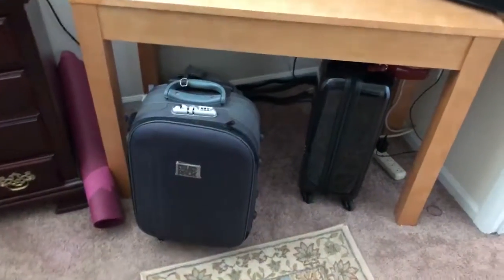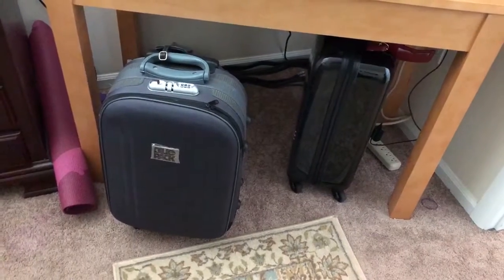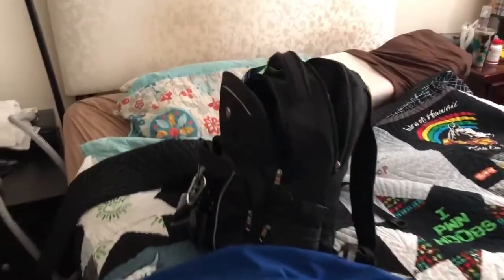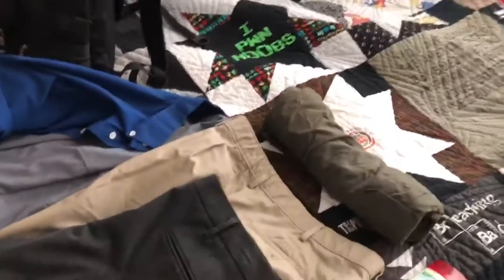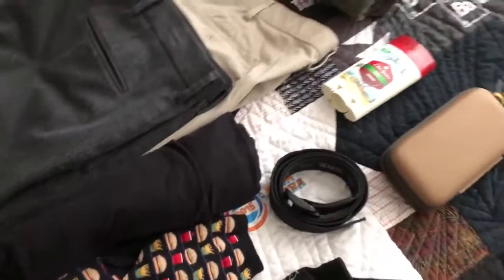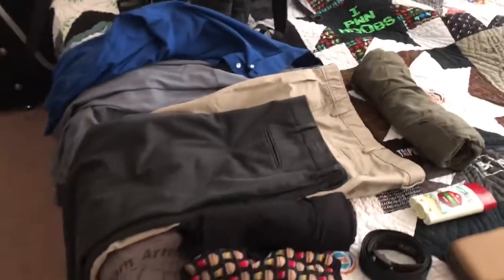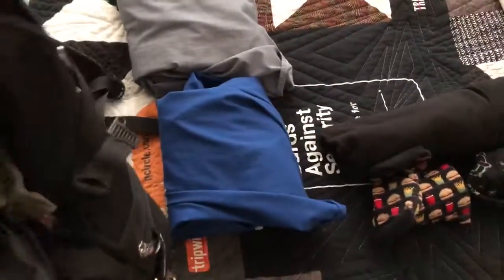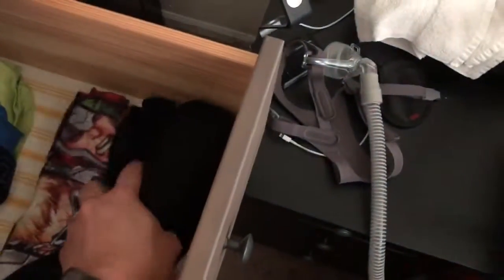Tips for Packing Light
Don't over pack! Get rid of those just in case items in your luggage. In fact...choose your luggage wisely...